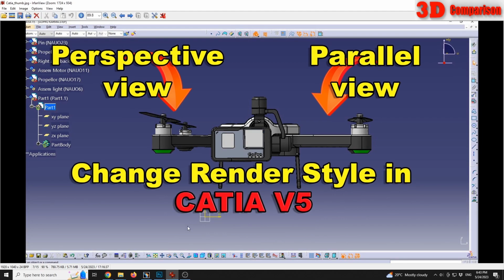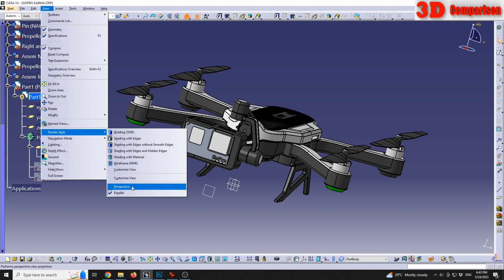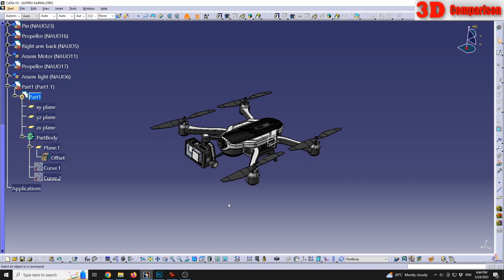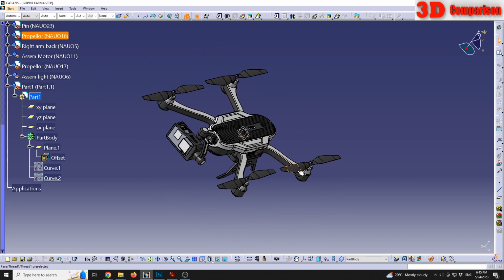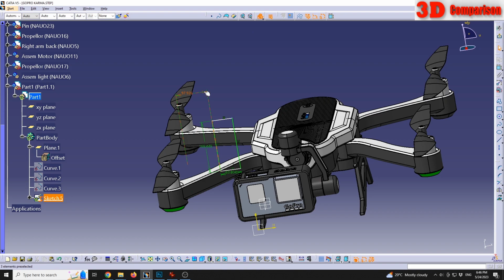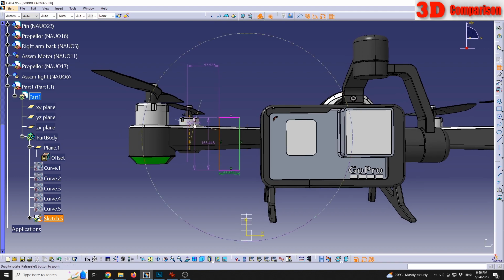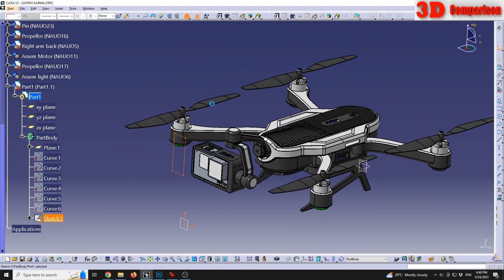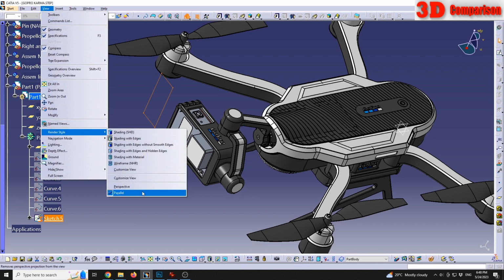CATIA - Render Style - Perspective view/ Parallel View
In CATIA V5, the terms "perspective view" and "parallel view" refer to different display modes used for viewing 3D models. Here's an explanation of each view:

Perspective View: In perspective view, the objects are displayed with realistic depth perception and vanishing points, similar to how we perceive objects in the real world. This view simulates the way our eyes see the world by using a mathematical projection technique. Objects that are farther away appear smaller, and lines converge towards a vanishing point. Perspective view provides a more immersive and natural representation of the model, allowing you to perceive depth and distance. It is useful for presentations, visualizations, and creating realistic renderings.

Parallel View (Orthographic View): In parallel view, the objects are displayed without any perspective distortion. Parallel lines remain parallel, and there are no vanishing points. This view is commonly used in technical drawings, engineering designs, and drafting. It provides an accurate representation of the model's dimensions, proportions, and relationships between features. Parallel view is helpful for measurements, analysis, and creating precise documentation.

To switch between perspective view and parallel view in CATIA V5, you can use the "Projection Mode" option available in the view toolbar or menu. Selecting "Perspective" enables the perspective view, while selecting "Orthographic" activates the parallel view. Note that the specific terminology and location of these options may vary slightly depending on the version of CATIA V5 you are using.